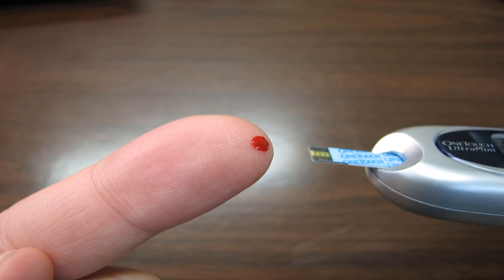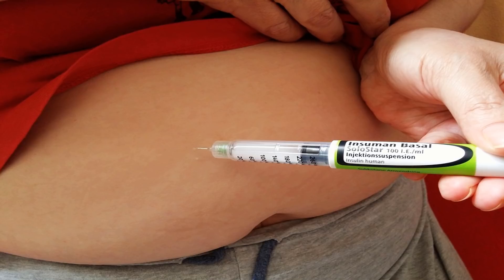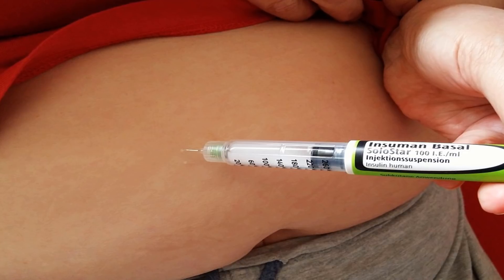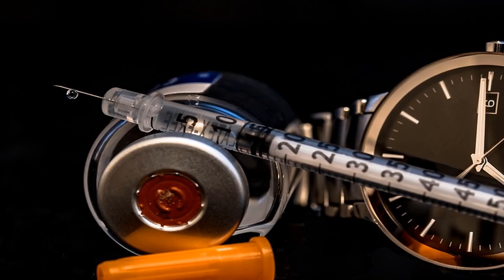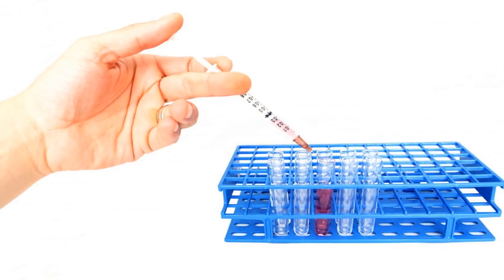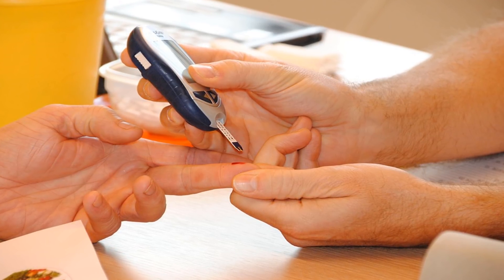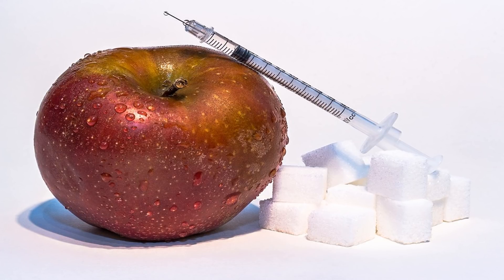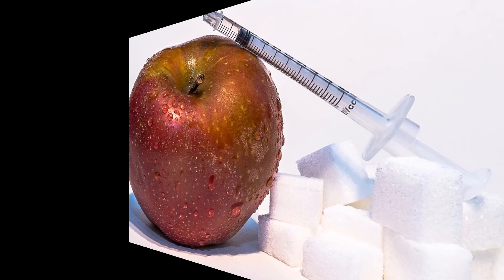Humalog vs Novolog Important Differences and More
Humalog versus Novolog Important Differences and the sky is the limit from there.

Presentation.

Humalog and Novolog are two diabetes prescriptions. Humalog is the brand-name form of insulin lispro, and Novolog is the brand-name rendition of insulin aspart. These medications both enable control to blood glucose (sugar) in individuals with type 1 and sort 2 diabetes.

Humalog and Novolog are both fast acting. That implies they work more rapidly than different sorts of insulin. There are essential refinements amongst Humalog and Novolog, be that as it may, and the medications are not specifically compatible. Look at this examination so you can work with your specialist to pick a medication truth is stranger than fiction for you.

Understanding insulin:.

Insulin is infused under your skin fat. It's the most well-known kind of treatment for type 1 diabetes since it works rapidly. It's additionally the main kind of diabetes pharmaceutical that is assimilated into the circulation system.

Humalog and Novolog are both equal to the insulin made in your body. Not at all like oral diabetes drugs, insulin gives quick help to changes in your glucose. The sort of insulin your specialist recommends relies upon how regularly and how much your glucose varies every day.

Medication examination initially:.

About fast acting insulins:

Fast acting insulin works more rapidly than different sorts of insulin. Humalog and Novolog are in the quick acting class of insulin. The American Diabetes Association appraises that the two drugs begin working following 15 minutes.

Humalog and Novolog last 2 to 4 hours and achieve their crest following 60 minutes. The correct time span of the beginning, pinnacle, and term may differ marginally for you. That is the reason it's imperative to check your glucose levels when taking Humalog or Novolog.

Additionally, you should eat inside a brief timeframe in the wake of utilizing either medicate. Deferring eating in the wake of utilizing a fast acting insulin could cause hypoglycemia (low glucose).

On the off chance that your specialist endorses you Humalog or Novolog, you'll likely need a long-acting insulin too. Your specialist will choose your measurements.

Medication include contrasts.

Both Humalog and Novolog help lower and balance out your glucose when utilized as recommended. Be that as it may, there are a couple of contrasts between the medications. For instance, there are contrasts in who can take the medications, when you can take them, and the dose. Along these lines, these medications are not compatible.

Novolog can be utilized by grown-ups and kids who are no less than 2 years of age who have type 1 or sort 2 diabetes. Grown-ups and most kids with type 1 diabetes can utilize Humalog, however the medication hasn't been considered in kids more youthful than 3 years. Grown-ups with type 2 diabetes are at times endorsed Humalog, as well.

For the best outcomes, you should utilize Humalog 15 minutes before eating. In the event that that is unrealistic, take it directly after your dinner. Novolog makes a move in the body more rapidly than Humalog, so you can take it more like a supper. The best outcomes are accomplished in the event that you take Novolog 5 to 10 minutes before eating.

Another distinction is that no one but Novolog can be weakened. In the event that you require a dosage lower than the sum you have, you can weaken Novolog with Novolog weakening medium. Get some information about the right method.

Cost, accessibility, and protection.